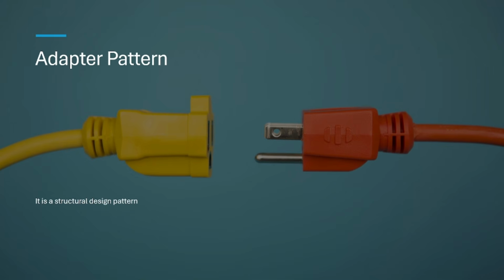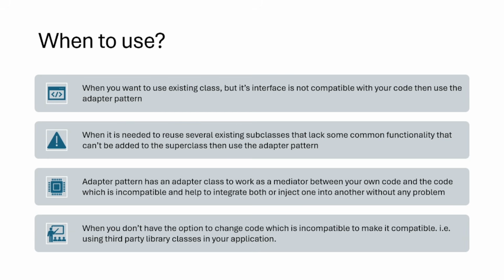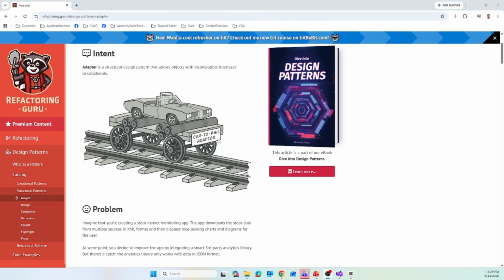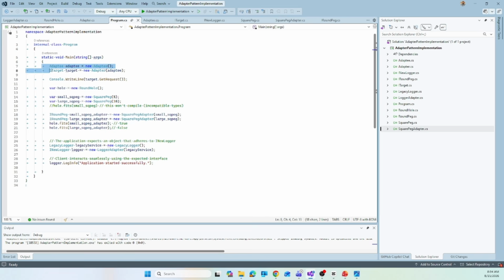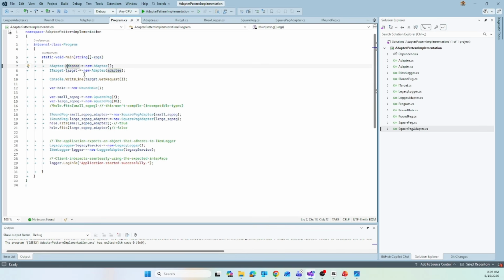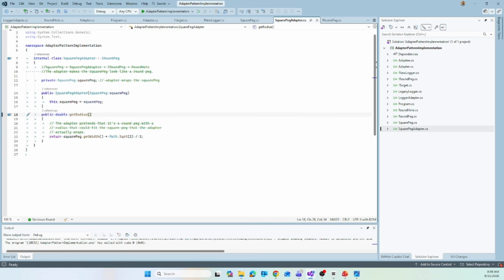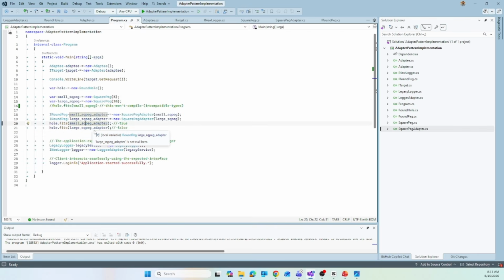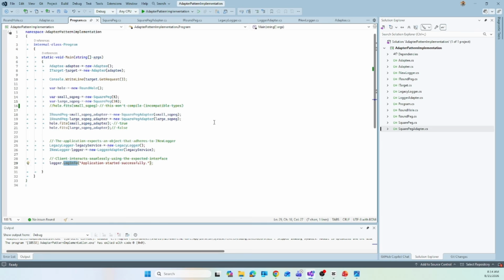Adapter Design Pattern Explained in C# with Code Example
Learn the **Adapter Design Pattern** in C# with a simple and practical example.

In this video, we’ll understand:

* What is the Adapter Design Pattern?
* Why do we need the Adapter Pattern?
* How the Adapter Pattern works
* Real-world analogy
* C# implementation with a sample example
* When to use the Adapter Pattern
* Benefits of using the Adapter Pattern

The Adapter Pattern allows incompatible interfaces to work together without modifying the existing classes.

This is part of my **Design Patterns in C#** series, where we explore important software design patterns with easy-to-understand examples and implementations.